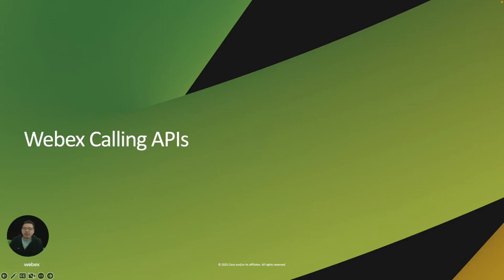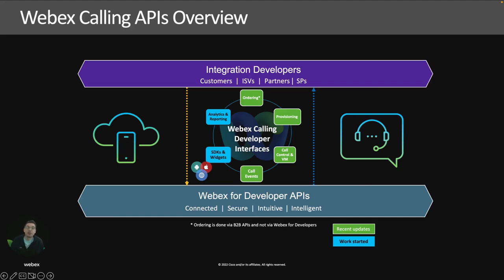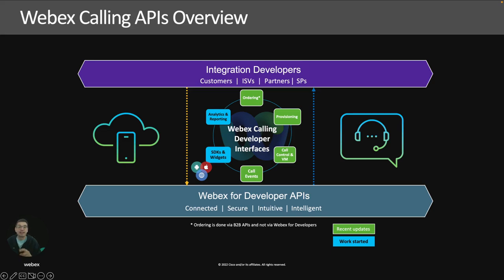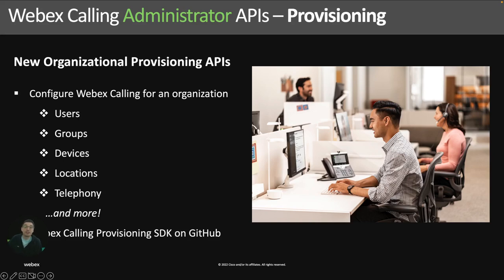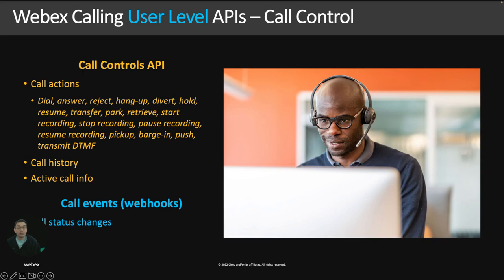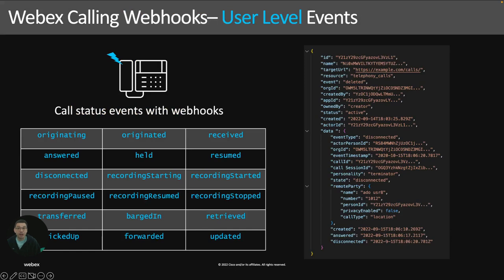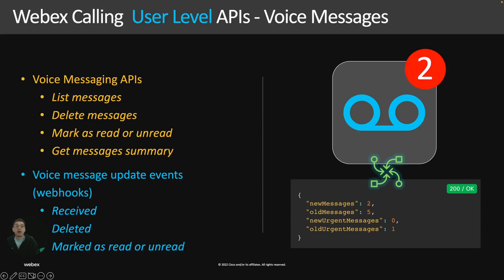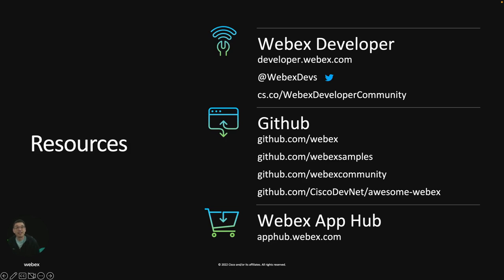Webex Calling APIs Overview